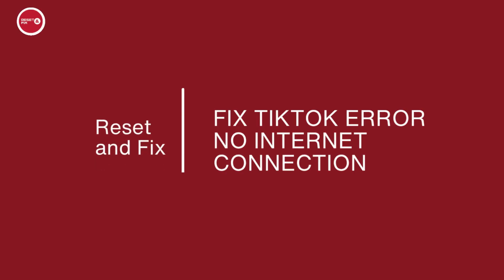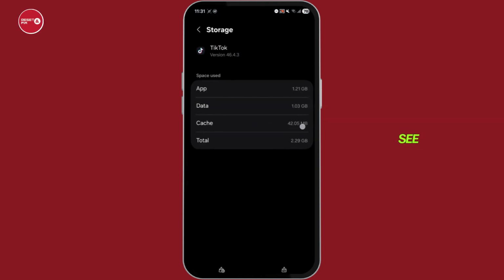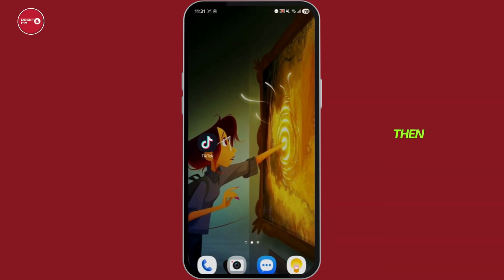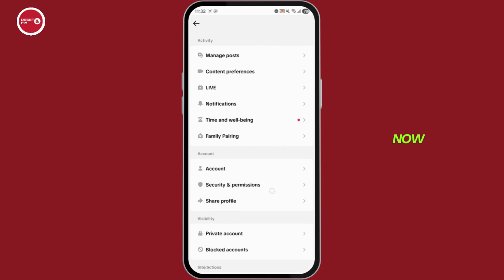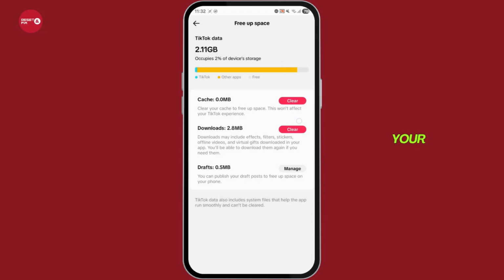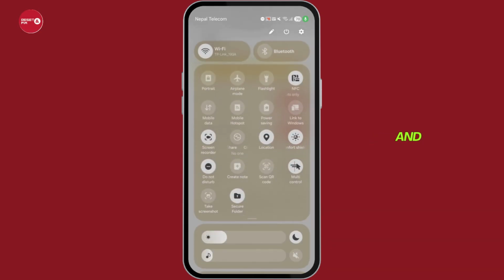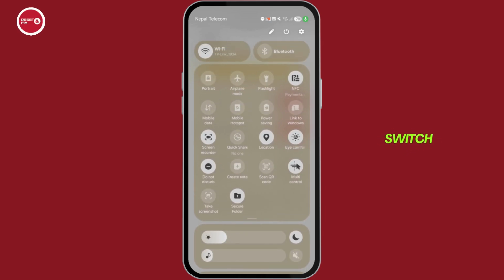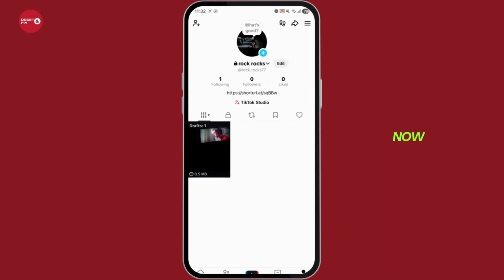How To Fix TikTok Error “No Internet Connection” (2026) | TikTok No Network Connection Fix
Learn how to fix the TikTok “No Internet Connection” error, including TikTok no network connection, unable to load videos, feed not refreshing, and connection failed problems on Android and iPhone.

Timestamps:
00:05 – Check Your Wi-Fi or Mobile Data Connection
00:18 – Turn Airplane Mode On and Off, Then Restart TikTok
00:34 – Clear TikTok Cache from Settings  Free Up Space
00:50 – Disable VPN, Proxy, or Data Saver Restrictions
01:02 – Update TikTok and Restart Your Phone Before Trying Again
01:09 – Done

If TikTok shows “No Internet Connection”, the issue is often caused by weak Wi-Fi, mobile data problems, corrupted app cache, VPN or proxy interference, data saver restrictions, outdated app versions, or temporary TikTok server outages. Follow this step-by-step guide to check your connection, toggle Airplane Mode, clear TikTok cache, disable VPN / Proxy / Data Saver, update the app from the Play Store or App Store, and restart your phone before trying to load TikTok again. These fixes work for Samsung, Xiaomi, OnePlus, Pixel, iPhone, and most other Android and iOS devices.